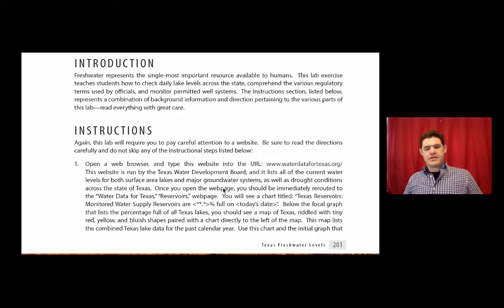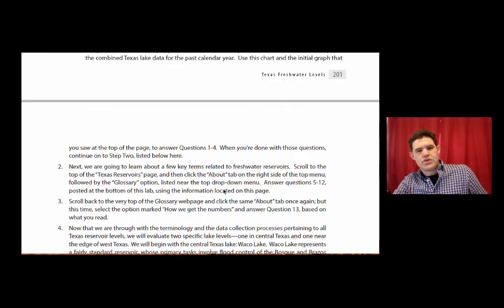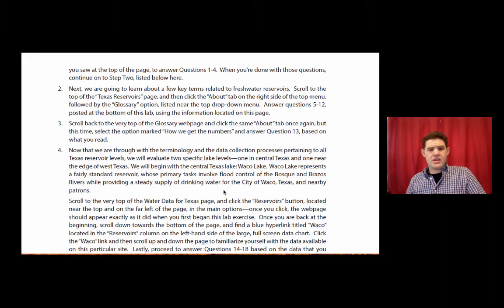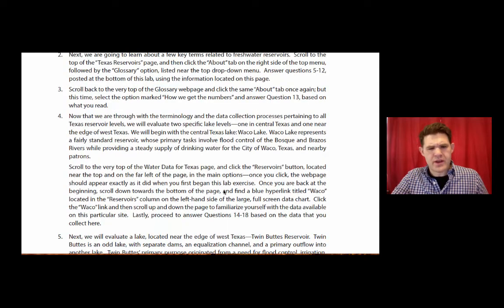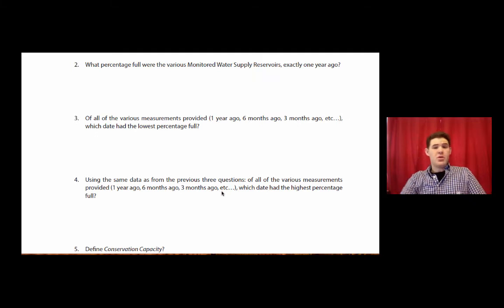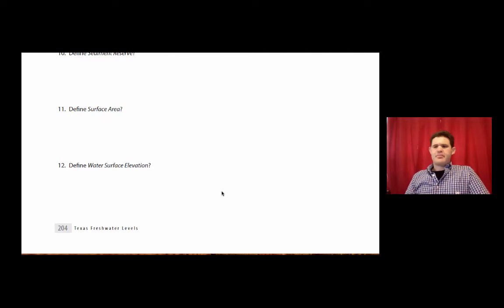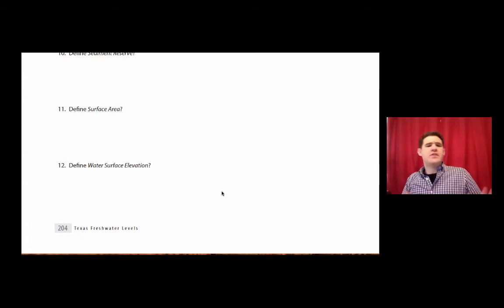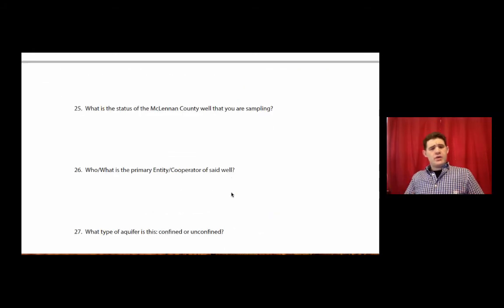Texas Freshwater Levels Overview